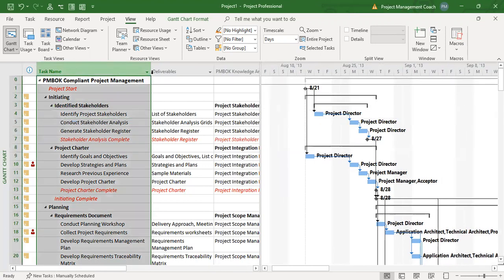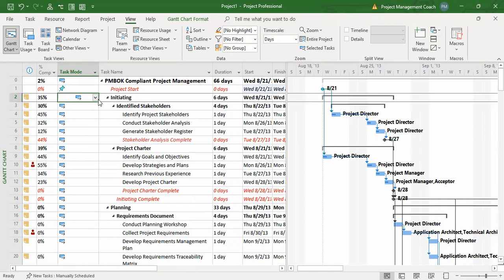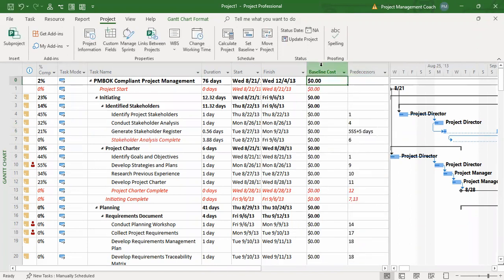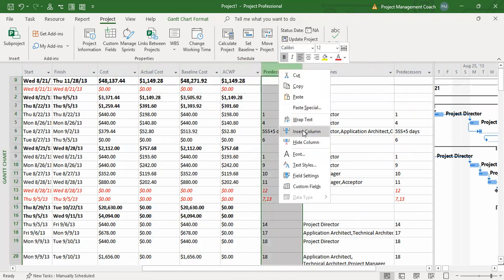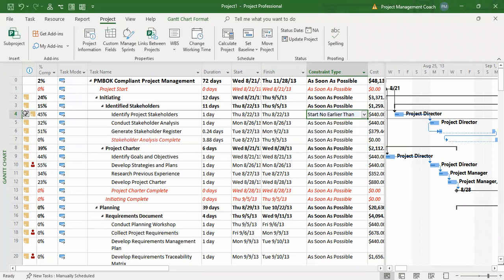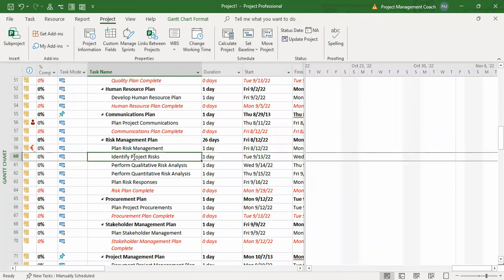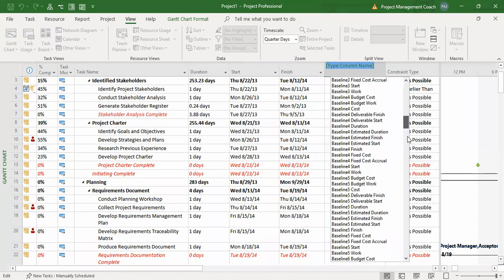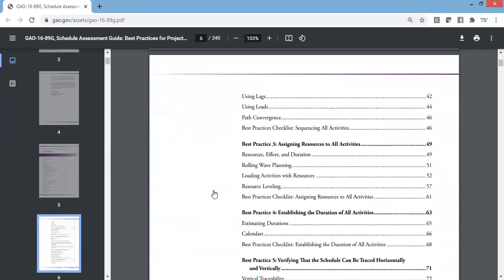Microsoft Project 2016 #2 (Advanced Uses)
In this video, we will explore the more advanced uses of MS Project.